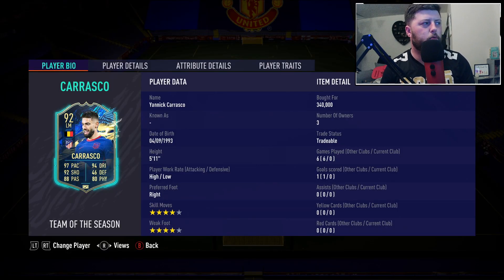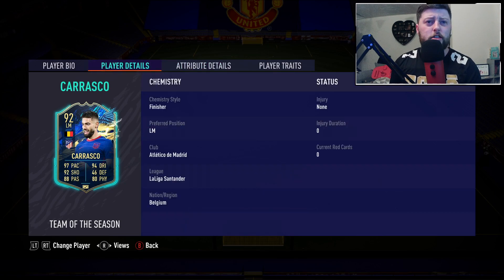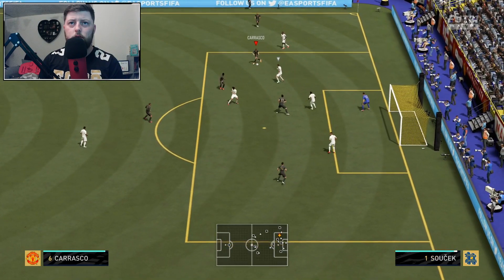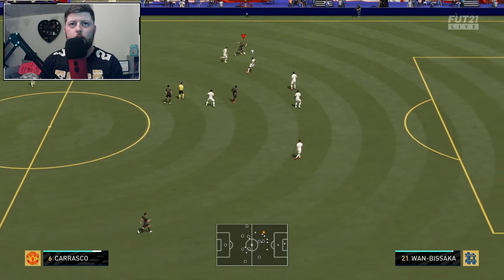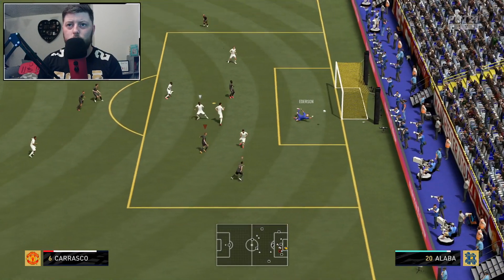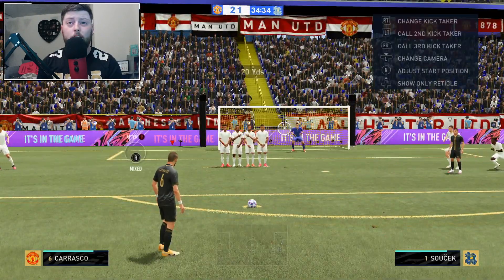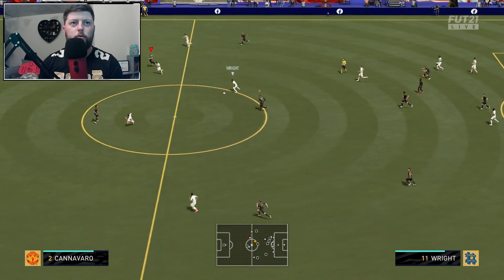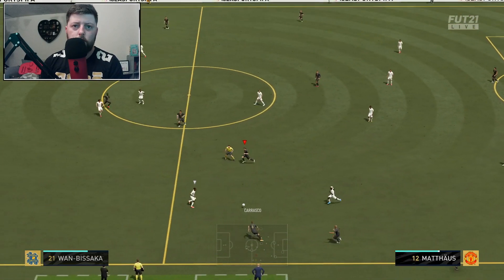INSANE! 🔥 92 TOTS CARRASCO PLAYER REVIEW - FIFA 21 ULTIMATE TEAM